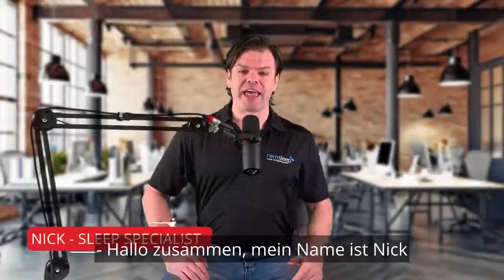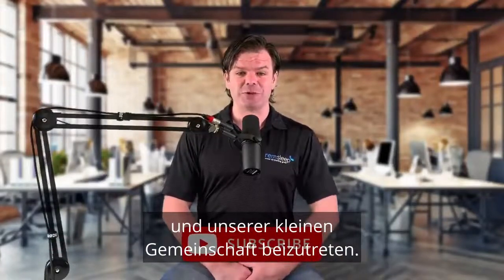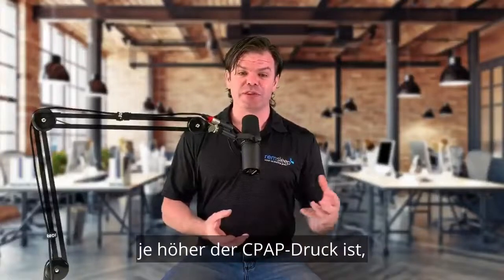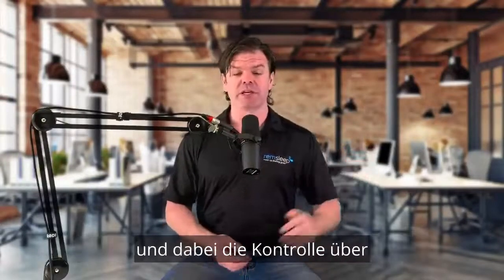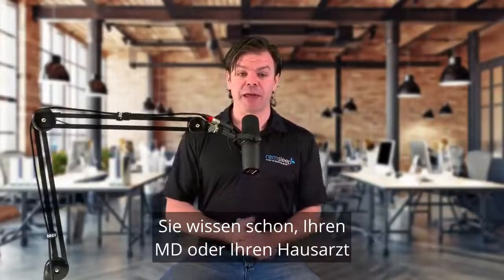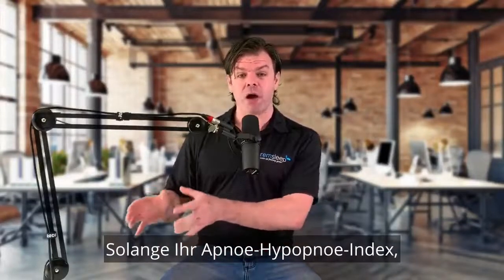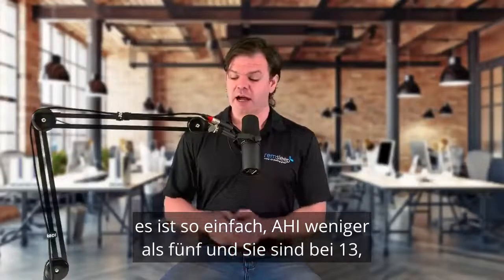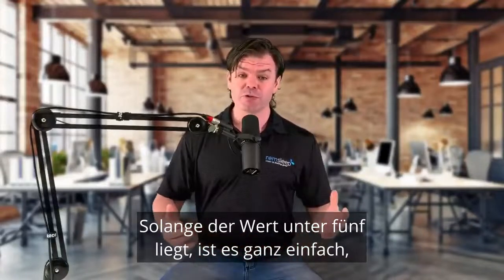🤧 CPAP-Nebenwirkungen und häufige Probleme – häufige Ursachen und Lösungen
ist jetzt für Benutzer von ResMed AirSense 10 oder 11 verfügbar. Es macht super Spaß und ist einfach, Ihre cpap-Therapiedatendiagramme hochzuladen, zu überprüfen und zu teilen. Wir fügen der Plattform jeden Monat neue CPAP-Geräte hinzu, also treten Sie unserer Mailingliste bei und wir werden Sie wissen lassen, wenn Ihr CPAP kompatibel ist

Wenn Ihnen mein CPAP-Reviews-Kanal gefällt und er Ihnen bei Ihrer Therapie geholfen hat, ziehen Sie bitte in Erwägung, den Kanal zu unterstützen, indem Sie Kanalmitglied werden . Ich kann zu 100 % garantieren, dass sich Ihre Mitgliedschaft am Ende bezahlt macht. Viele Liebe. Onkel Nicko

00:00 – Einführung in die Nebenwirkungen von CPAP
00:35 – Aerophagia – Luft im Magen
03:00 – Trockene Nase und Hals
05:40 – Trockene, wunde Augen

Hallo zusammen, hoffe ihr seid alle sicher und wohlauf.

1. Aerophagie (Blähungen des Magens)
Aerophagie ist übermäßiges Luftschlucken. Es ist ein Zustand, der auftritt, wenn Luft in Ihren Magen-Darm-Trakt eindringt, einschließlich Darm und Magen. Wenn sich diese Luft ansammelt, kann sie erhebliche Beschwerden in Ihrem Darm und Bauch verursachen. Die häufigsten Symptome der Aerophagie sind:

Magenschmerzen
Blähungen am Bauch
Blähung
Sodbrennen und Sodbrennen
Aufstoßen
Ein unangenehmes „Völlegefühl“.

Ursachen für das Schlucken von Luft mit CPAP
Einige Ursachen für Aerophagie können sein:

Druck ist zu hoch eingestellt
Druck ist zu niedrig eingestellt
Verstopfte Nase
Mund atmen
Ausatmungsprobleme

Lösungen zum Schlucken von Luft mit CPAP
Wenn Sie Luft mit CPAP schlucken, sind hier einige Aerophagie-Lösungen, die Sie ausprobieren können:

1. Überprüfen Sie die Druckeinstellungen
Wenn Sie einen hohen Druck haben, ziehen Sie in Betracht, ihn etwas zu senken, um zu sehen, ob dies zur Lösung des Problems beiträgt. Wenn es hilft, überprüfen Sie einfach, ob Ihre AHI-Nummer nicht zu hoch ist (idealerweise möchten Sie, dass diese Nummer unter 5 liegt, aber unter 10 sollte immer noch gefunden werden).
Wenn Ihr AHI hoch ist, könnte Ihre Apnoe dazu führen, dass Sie nach Luft schnappen und auch die Luft schlucken.
Experimentieren Sie mit Ihrem Druck, um zu sehen, ob er hilft, die Magenblähung zu lindern.
2. Überprüfen Sie Ihre Maske
Finden Sie heraus, ob Sie die falsche Maske verwenden. Zum Beispiel ist eine Nasenmaske nicht die beste Wahl, wenn Sie Mundatmer sind. Ihre Maske hat möglicherweise nicht den besten Stil oder die beste Größe für Ihr Gesicht. Wenn Sie Druckpunktschmerzen durch zu enge Gurte oder ein häufiges Auslaufen der Maske verspüren, sollten Sie eine andere Maske auswählen.
3. Lassen Sie den Ausatmungsdruck entlasten
Die meisten CPAP-Geräte verfügen heute über Funktionen zur Druckentlastung bei der Exspiration. Sie können je nach Maschinenmarke BIFLEX oder AFLEX heißen. Diese Funktion reduziert den Luftdruck automatisch beim Ausatmen und könnte dazu beitragen, Aerophagie zu verringern oder zu beseitigen.
4. Passen Sie Ihre Schlafposition an
Ihre Schlafposition ist ein weiterer wesentlicher Faktor. Wenn Sie normalerweise auf dem Rücken schlafen, ist es möglicherweise besser, in einer Neigung zu schlafen, die einen „Knick“ in Ihrer Speiseröhre verhindert, der dazu führen könnte, dass Luft leicht in Ihren Magen strömen kann.
5. Probieren Sie ein BiPAP-Gerät aus – Konsultieren Sie diesbezüglich jedoch Ihren Arzt.
Bilevel-Geräte mit positivem Atemwegsdruck oder BiPAP-Geräte können helfen, Aerophagie-Symptome zu lindern.
6. Probieren Sie eine APAP (Auto)-Maschine aus
In einer Studie führte der Wechsel von einem CPAP-Gerät zu einem APAP-Gerät zu einer verringerten Schwere der Aerophagie-Symptome. Die Gruppe der Patienten, die mit APAP behandelt wurden, verzeichnete im Vergleich zu den Patienten, die CPAP verwendeten, einen wesentlich niedrigeren mittleren therapeutischen Druck.